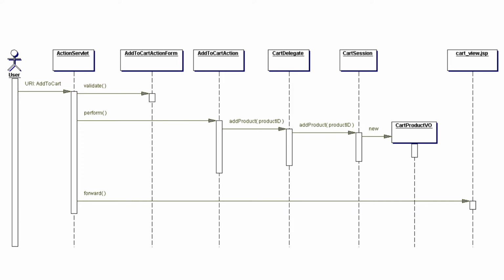SpringOne Platform 2019: Taking an Idea from dev to Ops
Matt Raible, James Ward and I discuss taking an idea from developer to operations in this SpringOne Platform 2019 talk video.